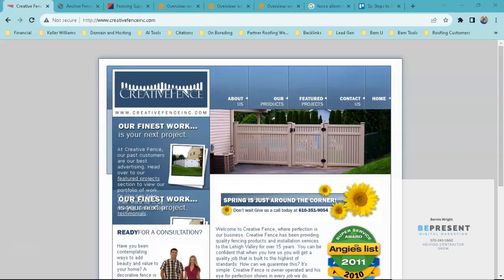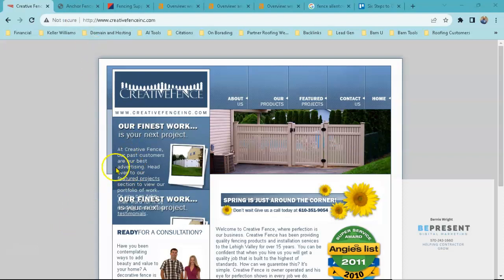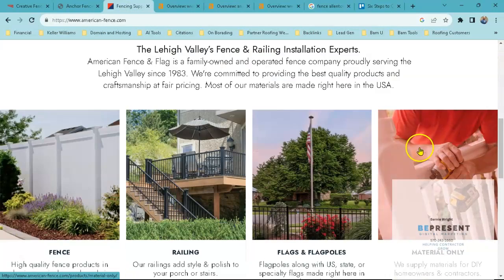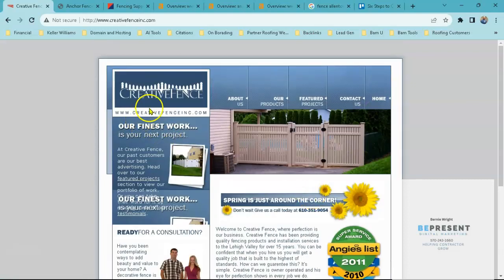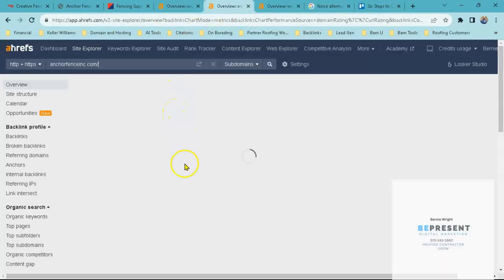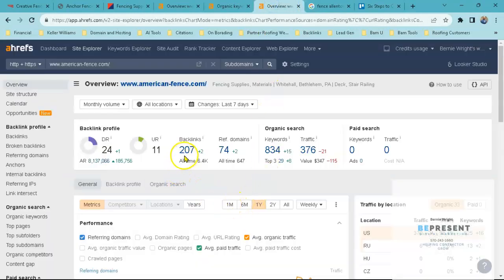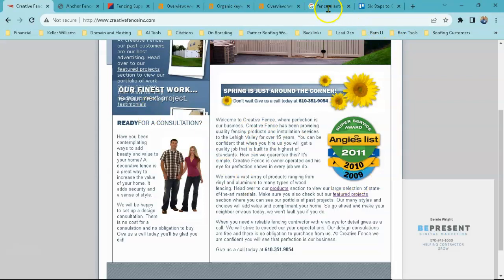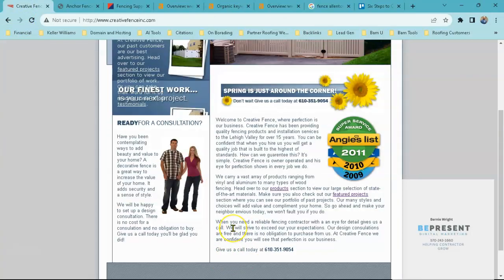Creative Fence | Fencing Service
Bernie From BePresent Digital Marketing Shows Creative Fence How To Rank #1 For Search Term " Fence Allentown PA"